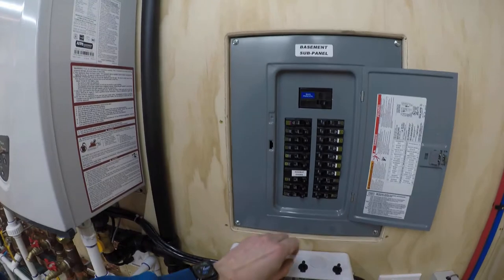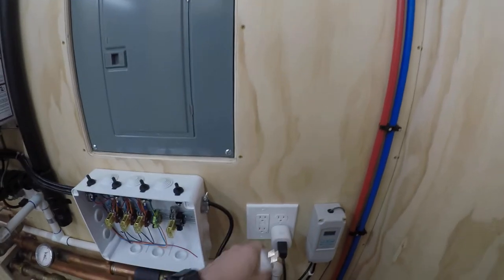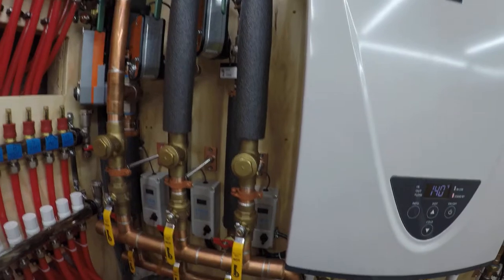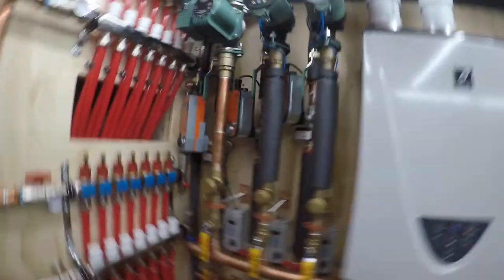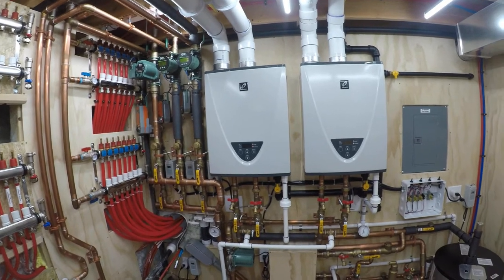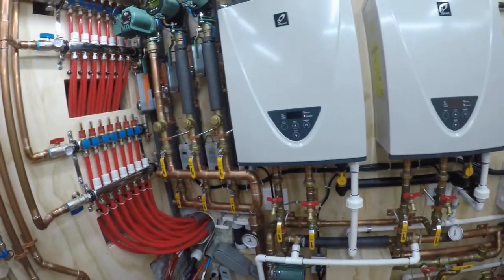Heated Driveway & Radiant Heat Electrical System Overview - Episode 58 [2-15-2021]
This is a brief overview on the electrical system and wiring layout in the mechanical room for my heated driveway snowmelt, radiant heat and domestic hot water systems.

This video is part of a Heated Driveway / Snow Melt playlist that can be found